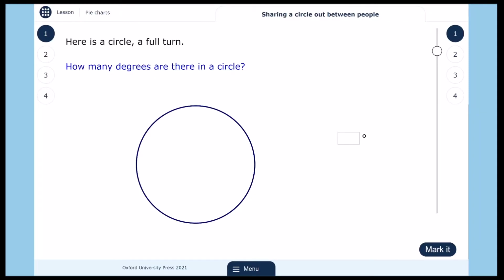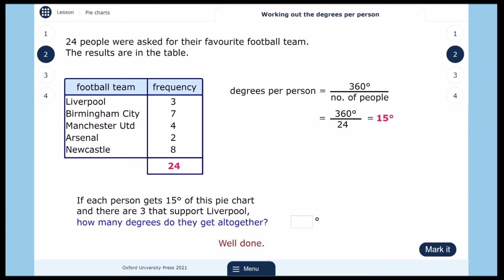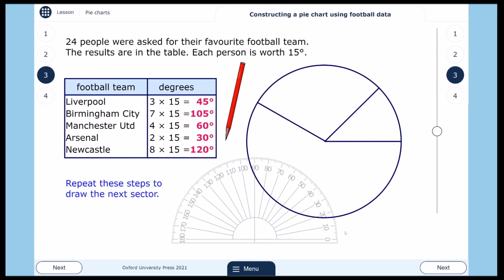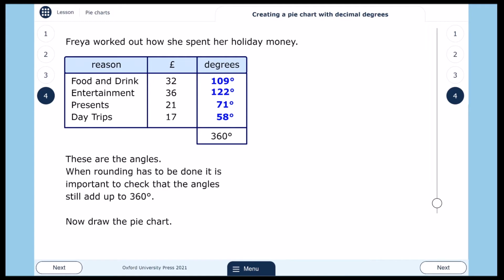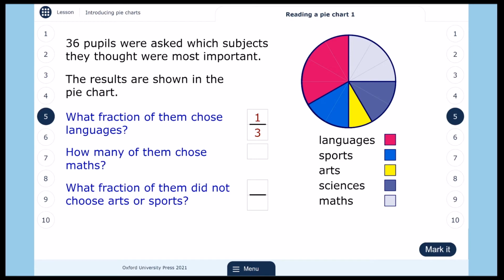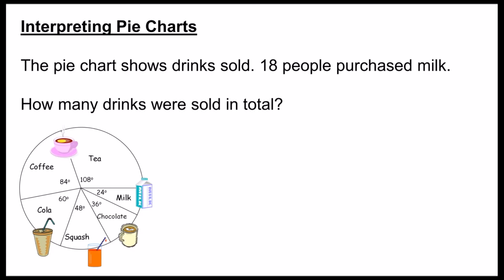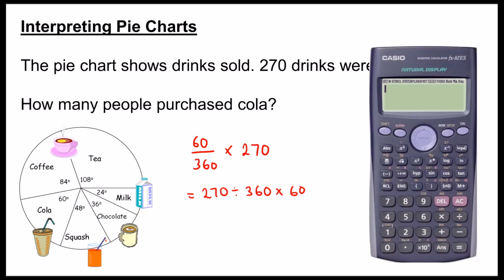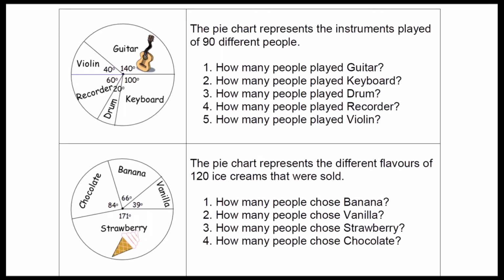Thursday Lesson 3 Pie Charts (11/2/2021)